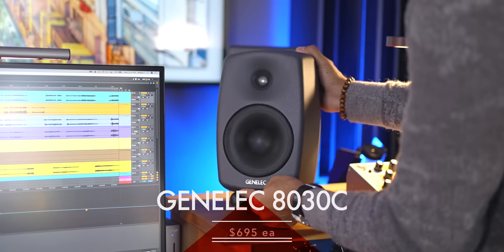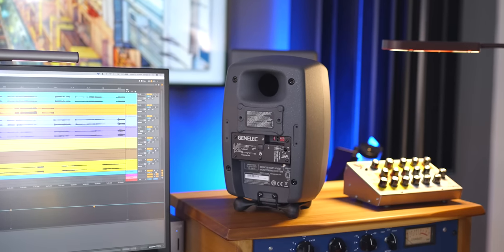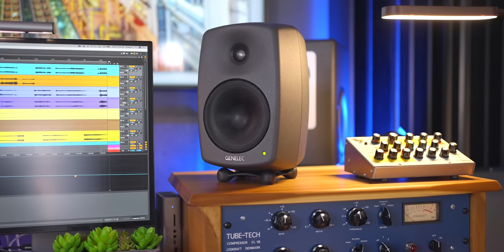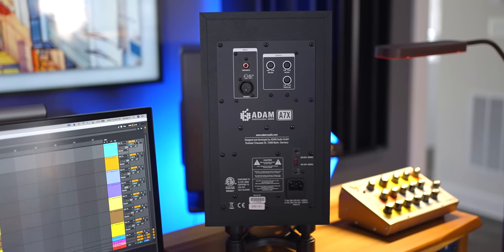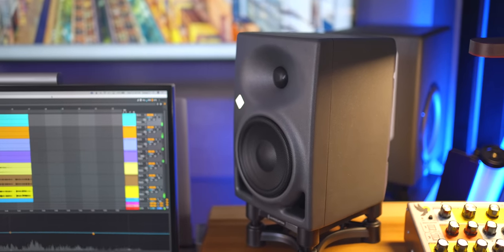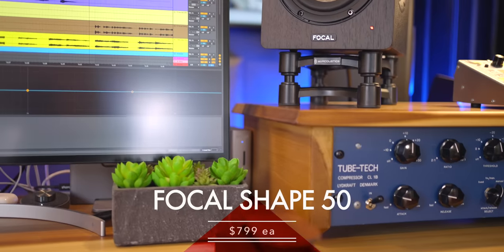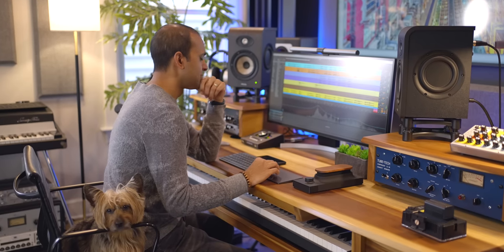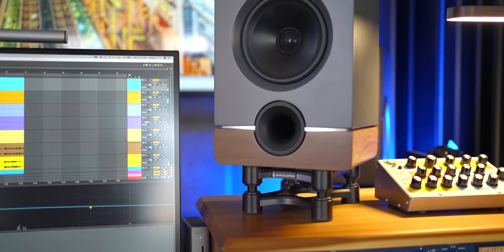Studio Monitor Comparison! 1 Song 5 Mixes!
⬇️ Links here ⬇️
3. Neumann KH 120A (Zzounds)
4. Focal Shape 50 (Zzounds)

In this video I mix the same song with 5 different studio monitors. These are some of the best studio monitors for music production including the Genelec 8030, Adam A7x, Neumann KH 120, Focal Shape 50, and the Output Frontier. I started the mix from the same exact point with each of the speakers, and then mixed according to what sounded good to me. I did not test the mix on consumer speakers or headphones and then mix again. If you’re looking for the top studio monitors for under $1000, you should consider these. This is the studio monitor comparison you are looking for! If you’re looking for budget studio monitors, you can watch this video